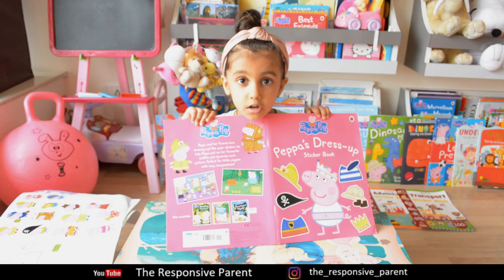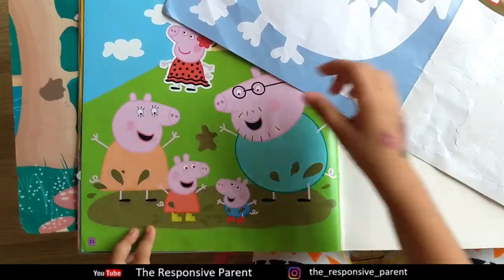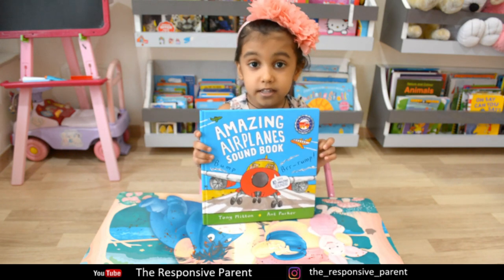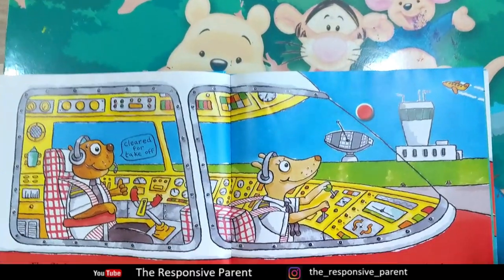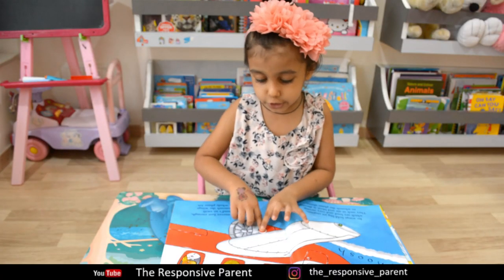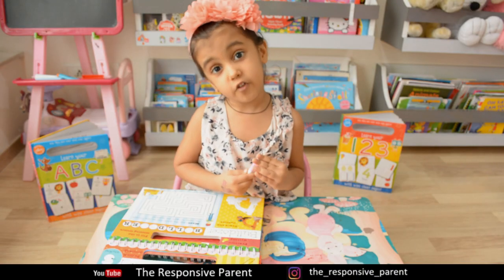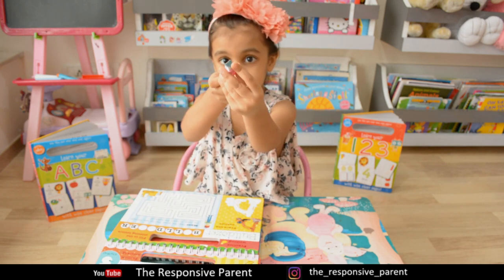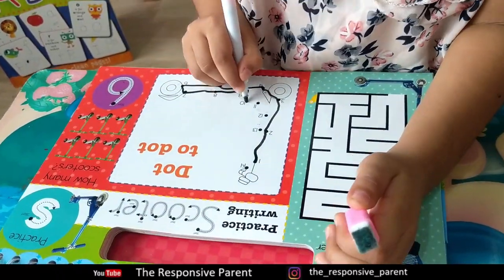Best Books For Kids | Toddlers | Preschoolers | Infants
Here I discuss the best age-appropriate books for Kids. This is part-1 of the "Book Series" where we will discuss various books that our 4-year-old enjoys.

You can find the books that we used in the video here:

Word Search - First fun activity for kids

Disney Me Reader - Electronic Reader and book library

Doodle book - Peppa Pig

Animals and birds: 24 piece puzzle and book

Dot to Dot joining and colour book

Happy Parenting!
The Responsive Parent (Dr. Priyanka and Jitesh)